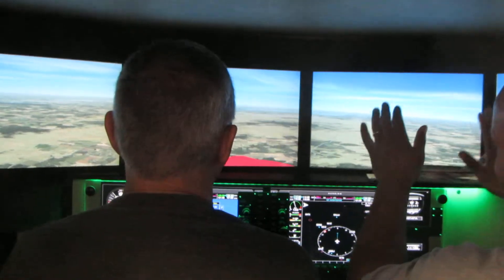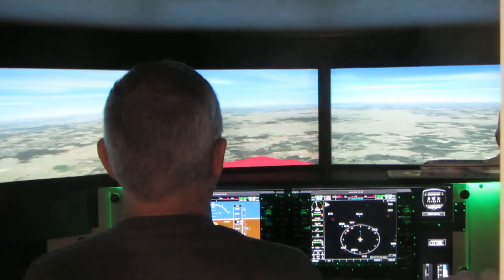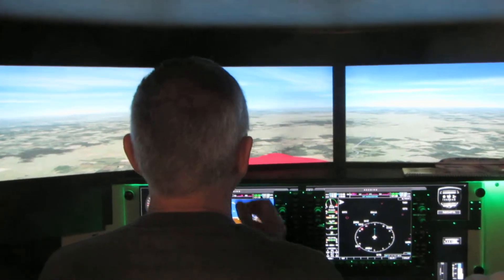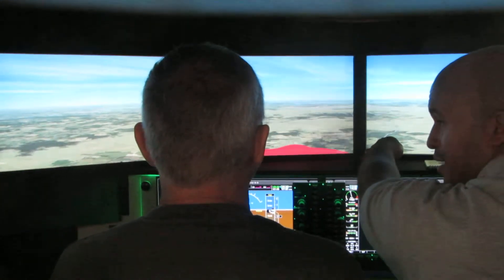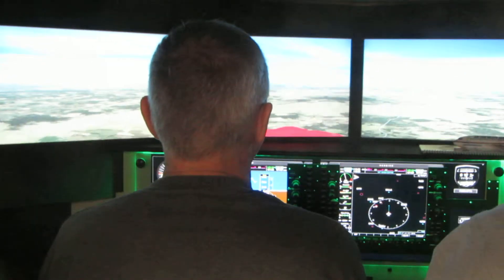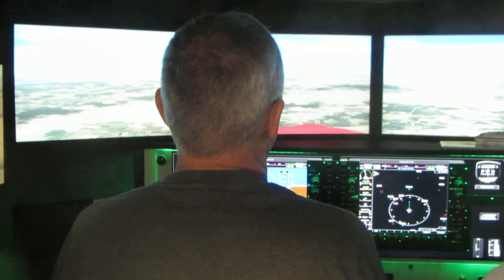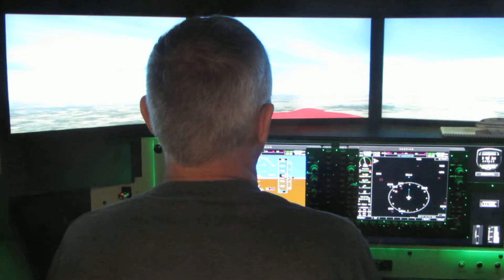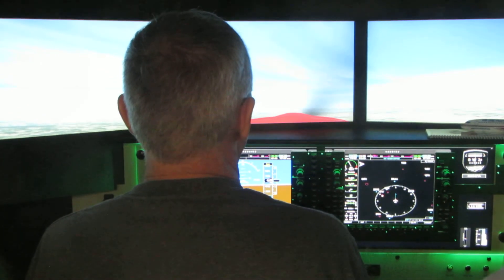JJ Airplane Simulator